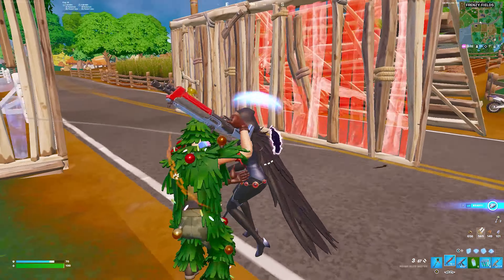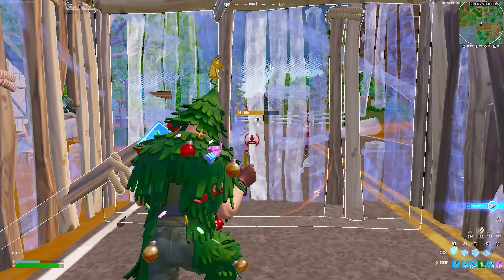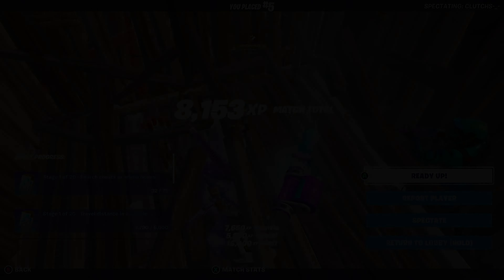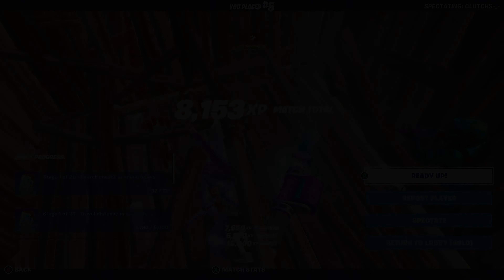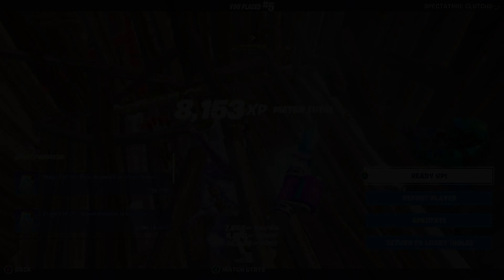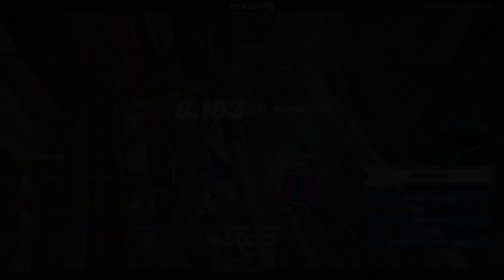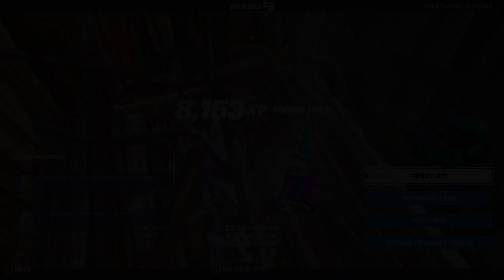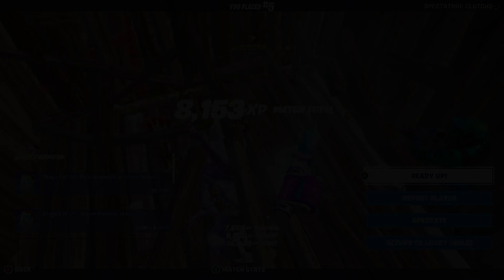So I broke my controller...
I don't know what happened to my controller but it started to change weapons automatically. Thankfully Razer is working on a way to fix this problem and send me a new controller.

 🎯Linear Aim
🎮 Controller - I use the Razer Wolverine V2 Chroma
⚙️ Binds - I edit with RB, confirm with LB, use X to take out Builds and A to Jump
(Double Claw and No Paddles)

My Laptop (Acer Nitro 5)